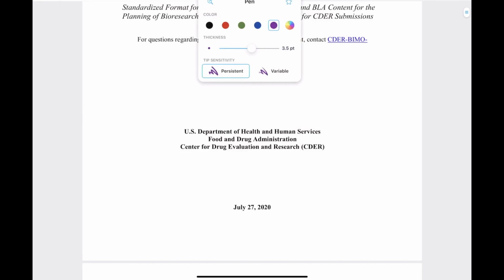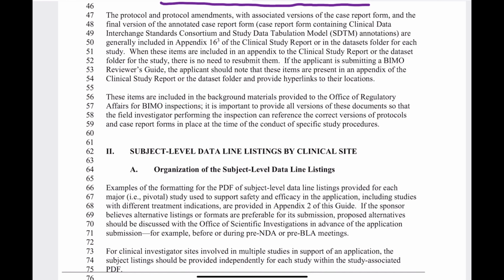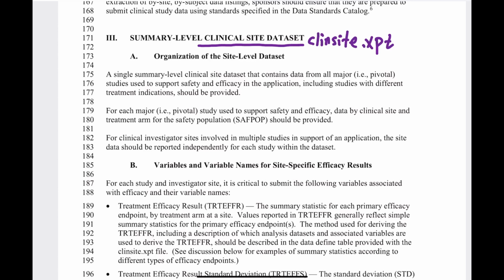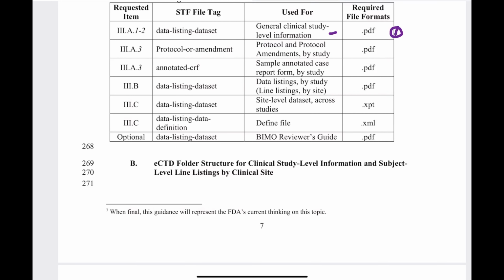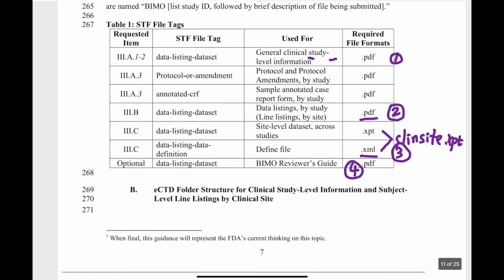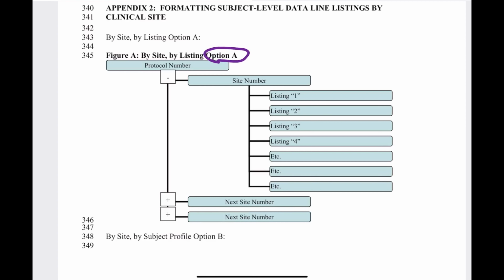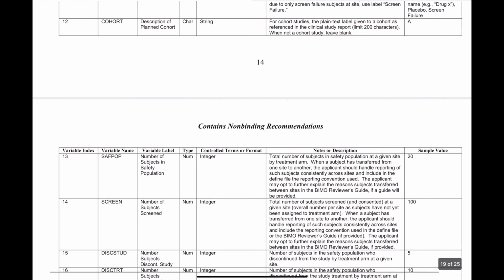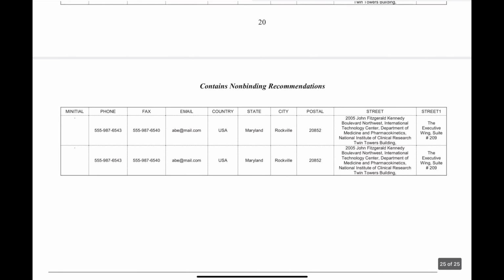BIMO | FDA Bioresearch Monitoring guide (2020 version) | important takeaways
Everything you may need to know before submitting your BIMO package under m5 folder.